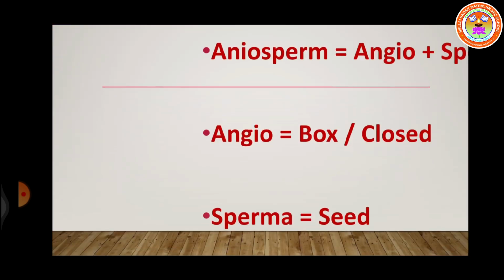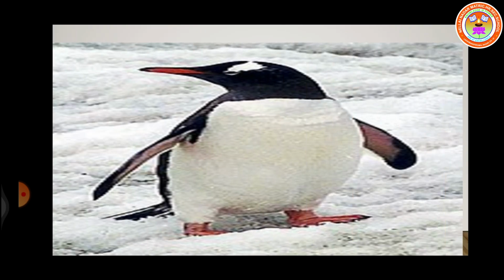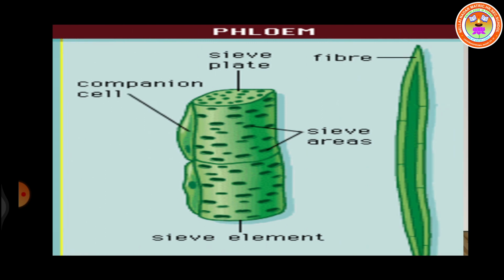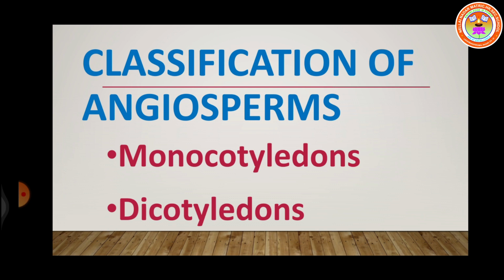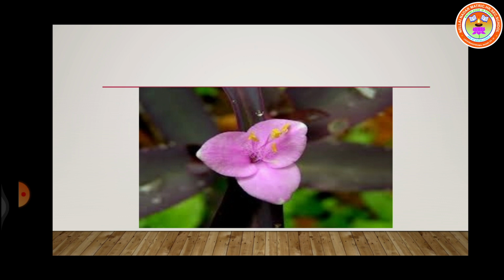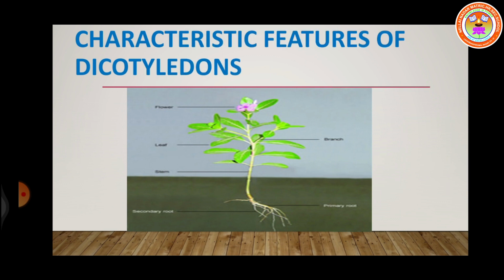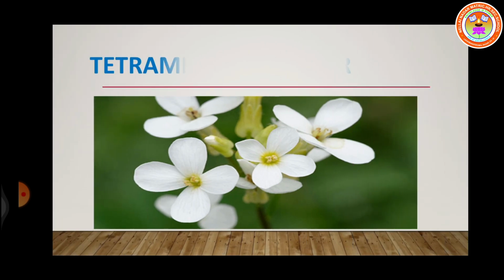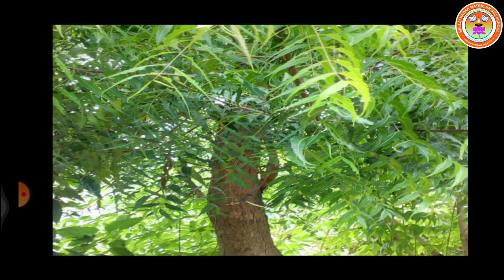Std VIII Science-II ("Plant Kingdom - Angiosperms")